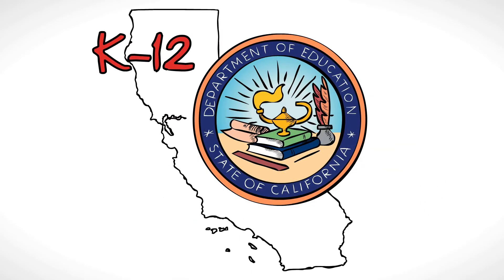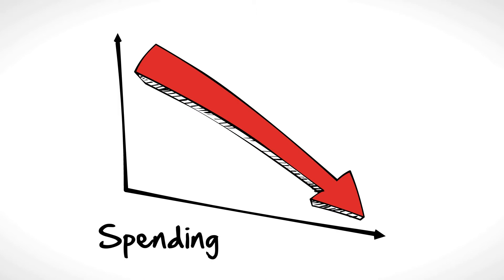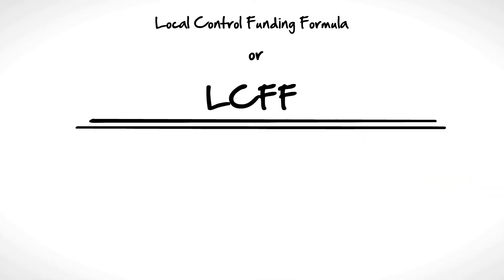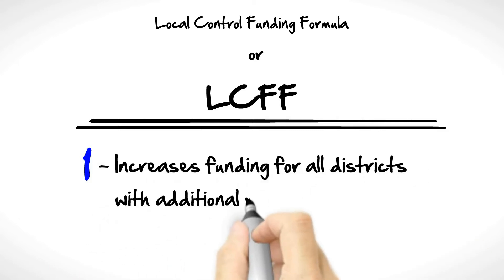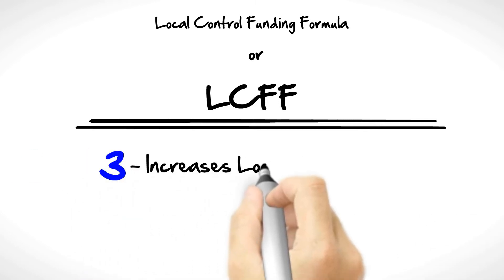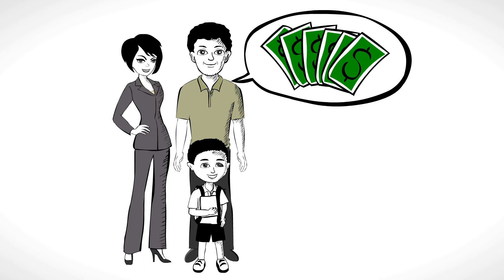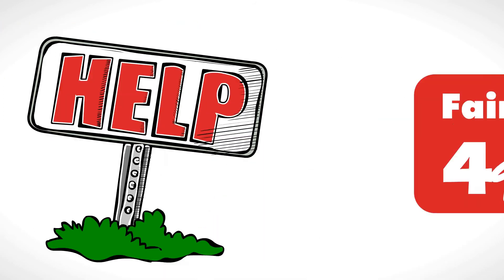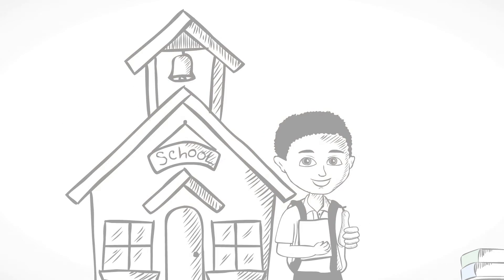LCFF for Oceanside Unified